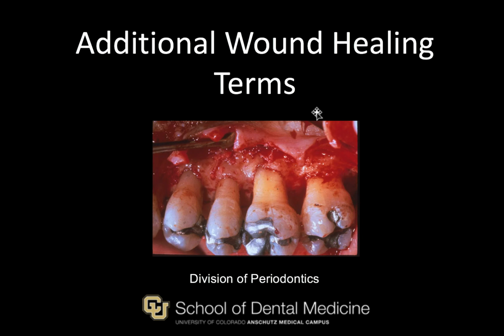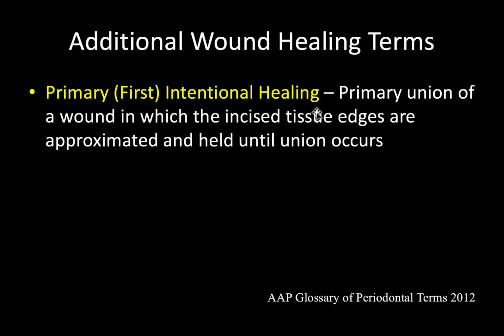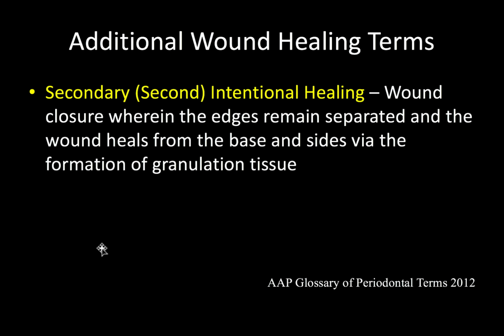Module 5 Additional Wound Healing Terms